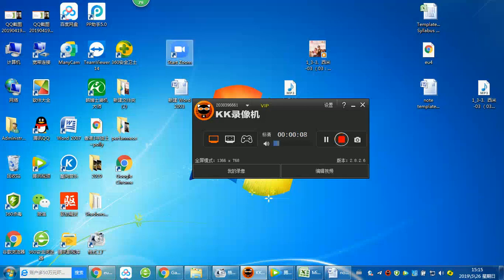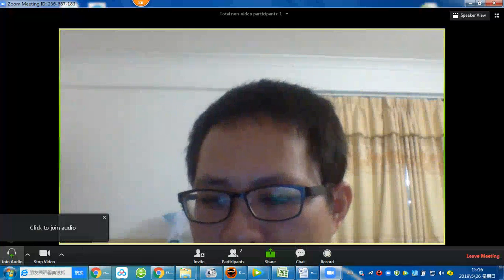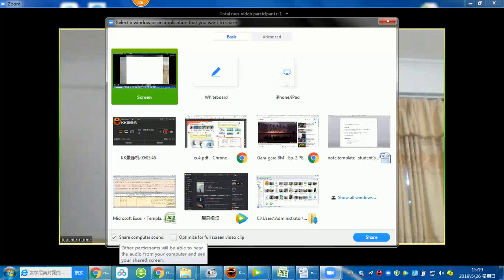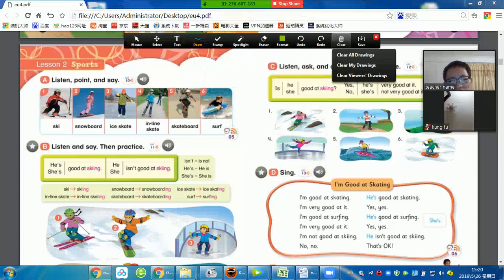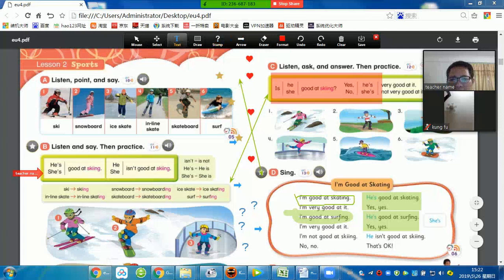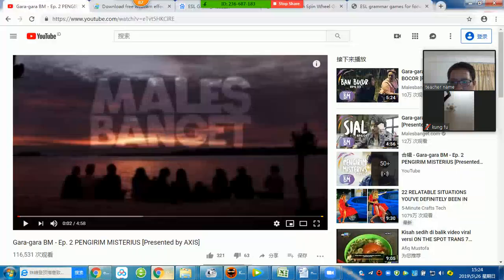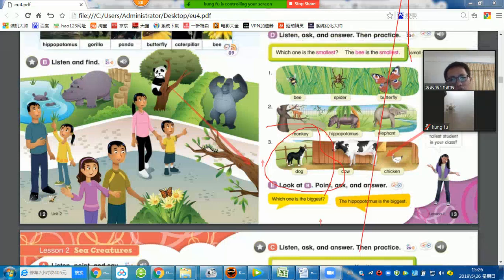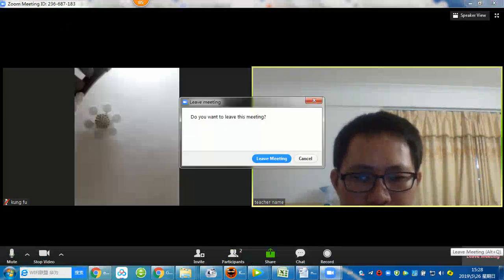how to use zoom for proper online teaching